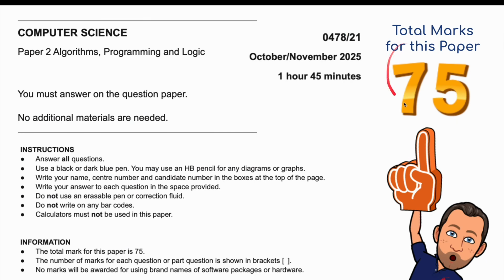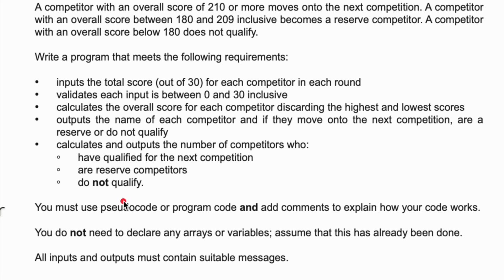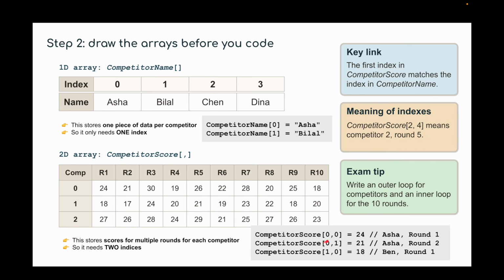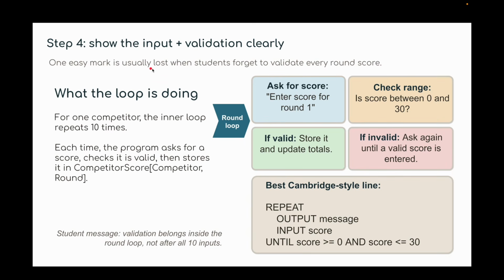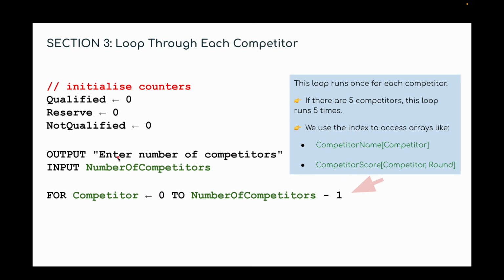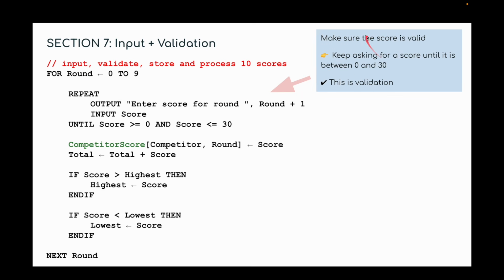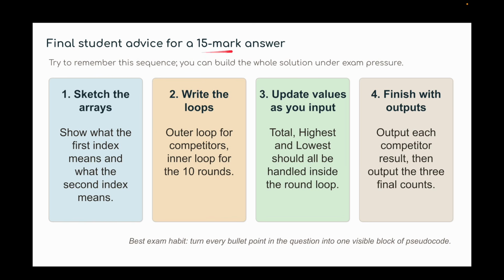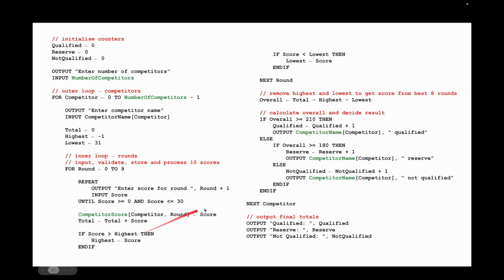IGCSE Computer Science Paper 2 (Oct/Nov 2025) | 15 Mark Question - FULL Walkthrough | 0478/21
IGCSE Computer Science Paper 2 Walkthrough (0478/21 – Oct/Nov 2025) – 15 MARK QUESTION (FULL SOLUTION)

In this video, we focus entirely on the final 15-mark programming question, breaking it down step-by-step so you can understand exactly how to structure a top-level answer.

🎯 Question Focus: ‘Archery Competition’ Program

You will learn how to:

✔ Input and validate scores (0–30)
✔ Use 1D and 2D arrays effectively
✔ Track totals, highest and lowest values
✔ Discard highest and lowest scores correctly
✔ Calculate overall scores accurately
✔ Apply selection logic (Qualified / Reserve / Not Qualified)
✔ Count and output final results
✔ Structure a full 15-mark pseudocode answer

💡 Why this video is essential:
The 15-mark question can make or break your grade. This walkthrough shows you:

• How to structure your solution clearly
• How to avoid common mistakes (VERY important!)
• How to hit ALL marking points
• How to write like an examiner expects

👉 Paper 2 PART 1 Walkthrough (linked here)

📚 Syllabus coverage:
• Algorithm design and problem-solving
• Programming (arrays, loops, validation)
• Logic and decision making

📺 More IGCSE Computer Science Videos:
• Full Paper 2 Walkthroughs
• Programming & Pseudocode Tutorials